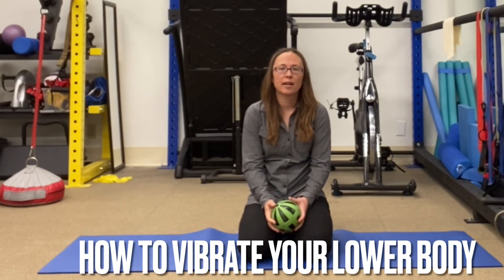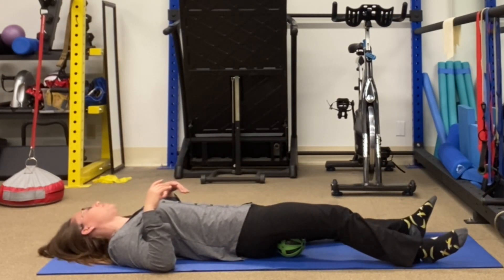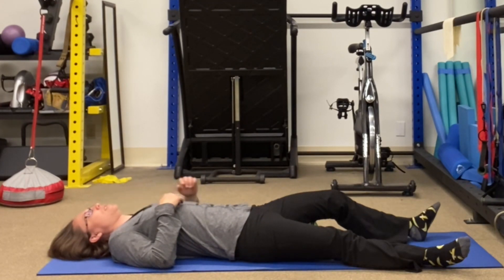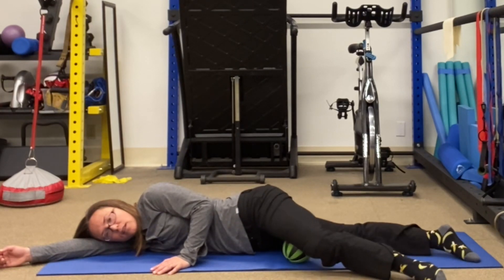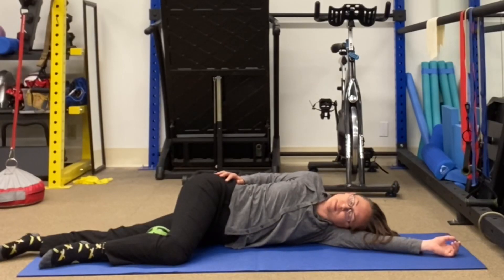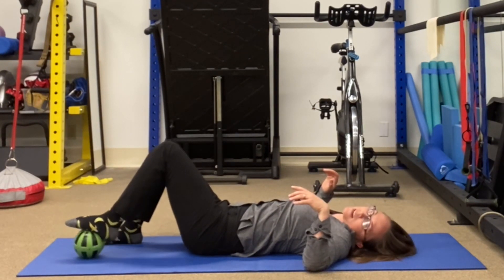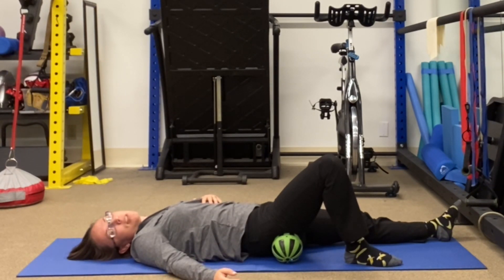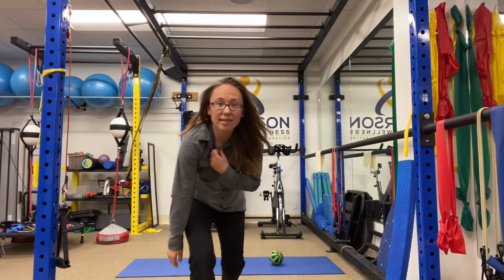How to use hyperice hypersphere vibrating ball to release stiffness in lower body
This video is for general informational purposes only and is not individualized medical advice.